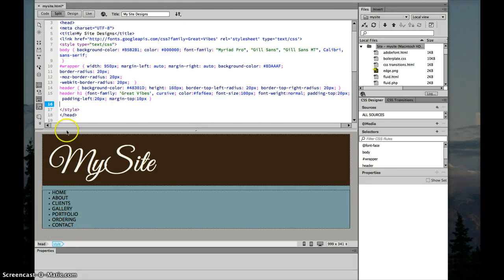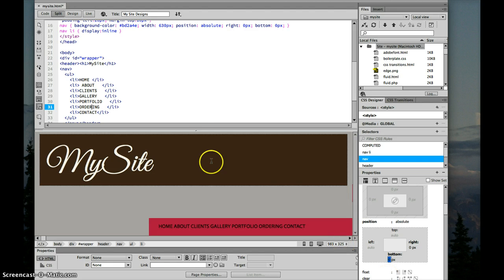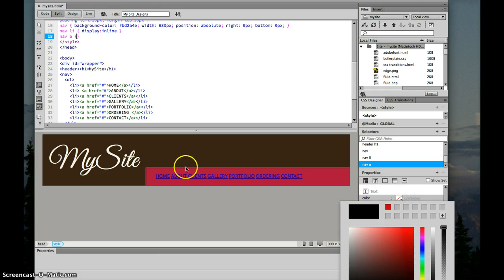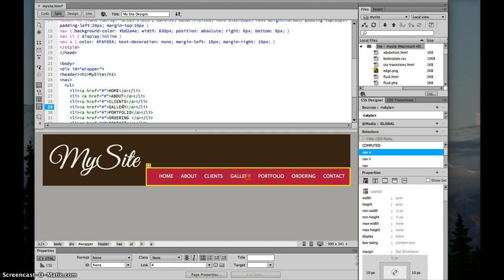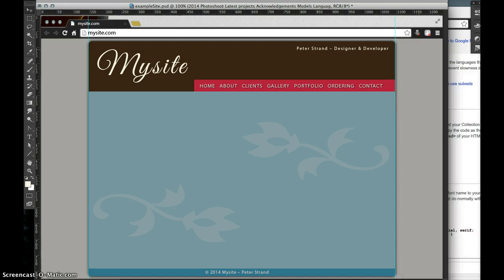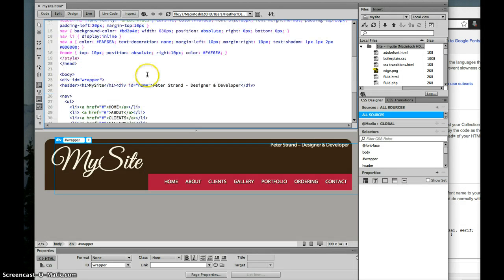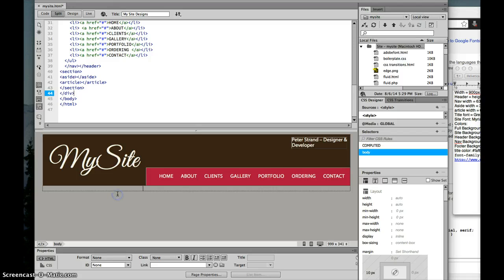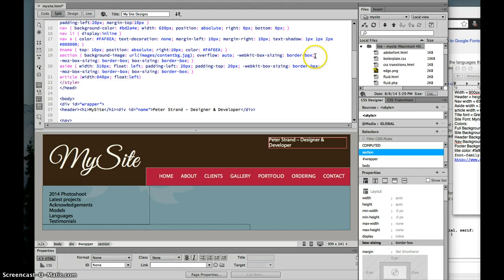photoshopToDreamweaver2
Part 2 in Dreamweaver series converting a Photoshop layout to html/css